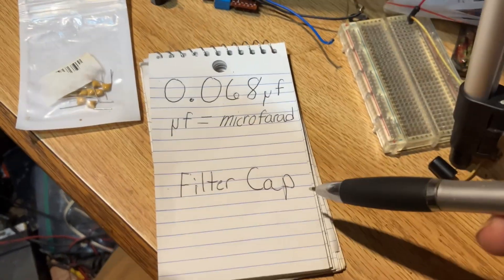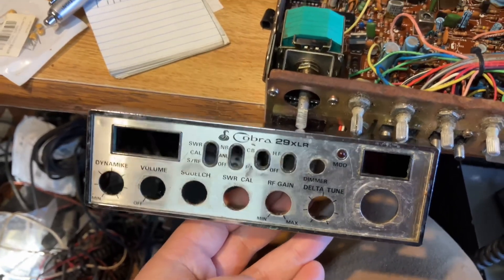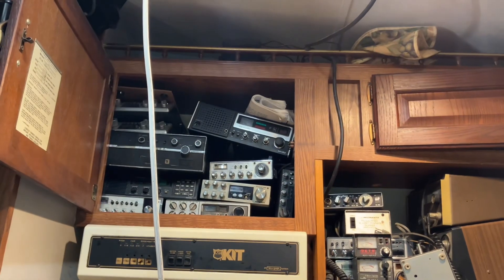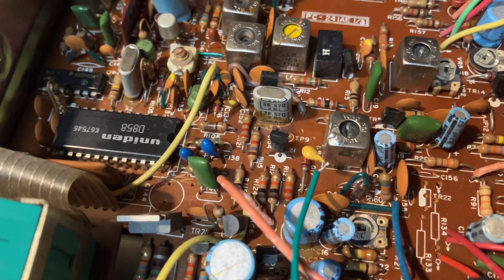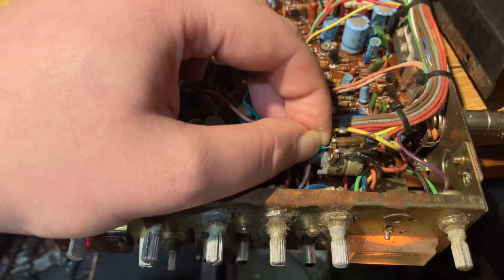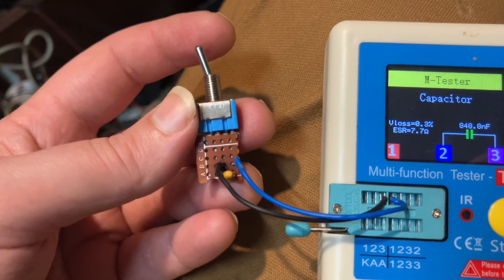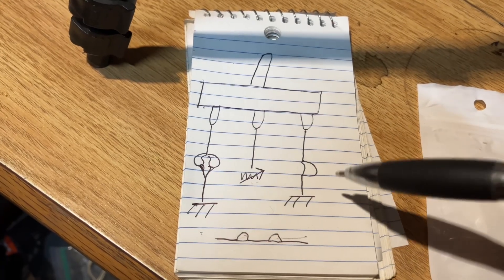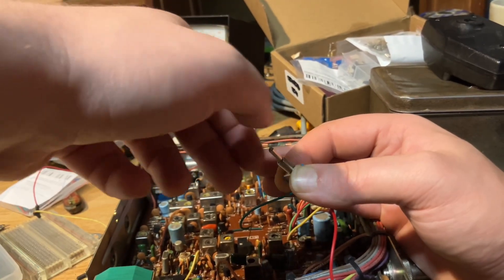How to Fix Your CB Radio Noise for Good! The “HI CUT” TONE CONTROL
Today I am showing you how to add a noise filter to your CB Radio. This is sometimes referred to as a “Hi Cut” or tone control.

You’ll want a 0.068uf capacitor, and a switch if you’d like!